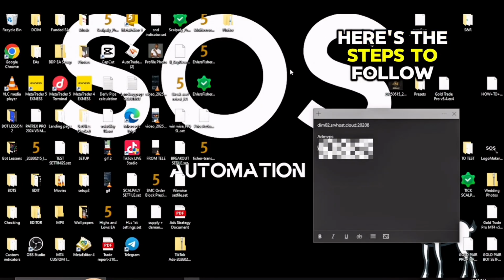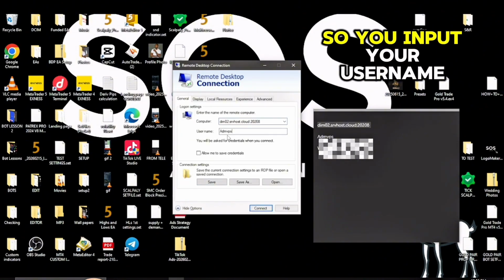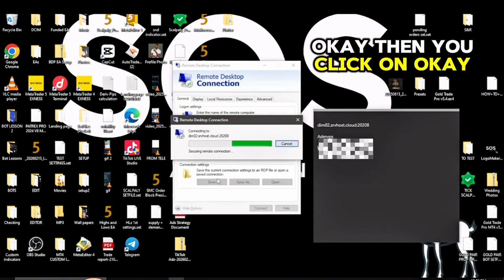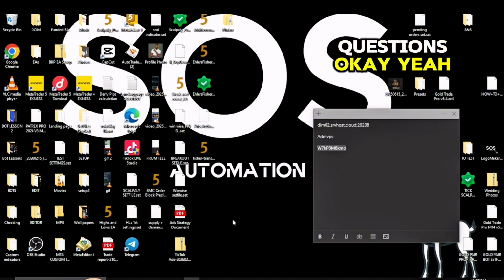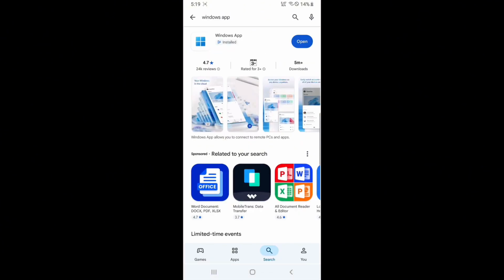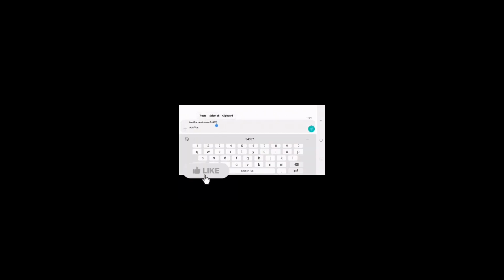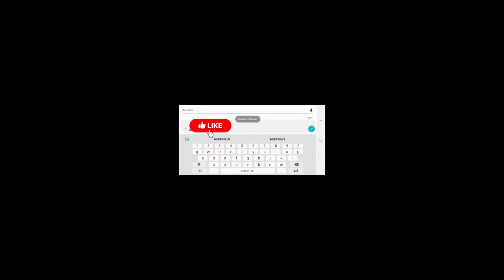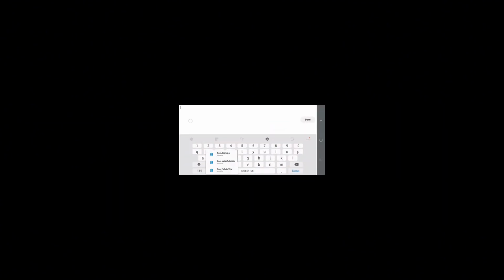How to Connect to Your Trading VPS on PC & Phone (MT4/MT5 Ready)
Learn how to connect to your VPS using both your PC and smartphone in this step-by-step tutorial.

If you’re running trading bots, Forex EAs, or any automated system, having access to your VPS from anywhere is a must. In this video, I’ll show you the easiest way to remotely connect, monitor, and control your VPS using your laptop and mobile device.

🔥 What You’ll Learn:

* How to connect to a VPS on PC (Windows Remote Desktop)
* How to access your VPS on mobile (Android/iPhone)
* VPS login setup (IP, username & password)
* How to manage your trading bot remotely
* Tips for stable and secure VPS connection

💡 Perfect For:

* Forex traders using MT4/MT5
* Algorithmic traders
* Crypto bot users
* Anyone running automation on VPS

🚀 Why VPS?
A VPS allows your trading bot to run 24/7 without interruptions, even when your device is off.